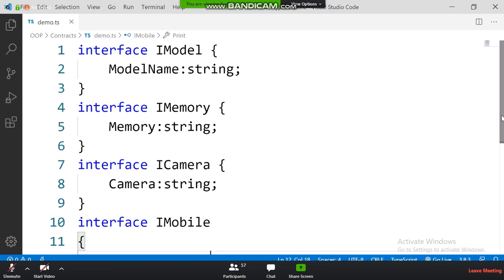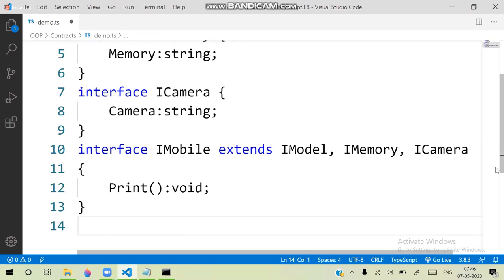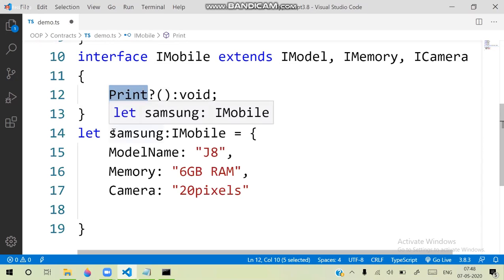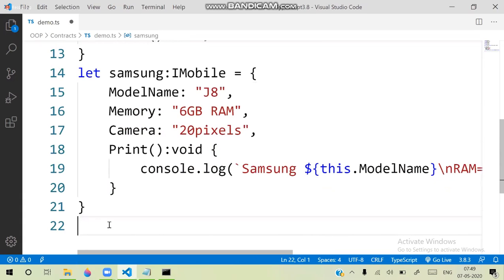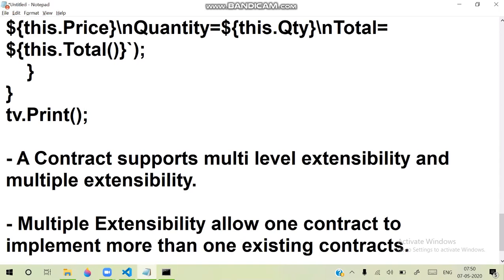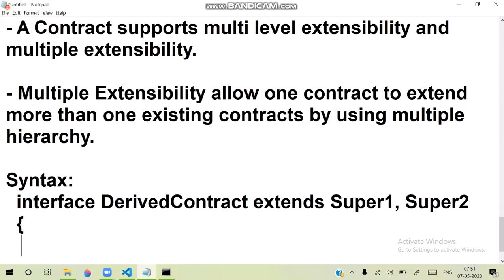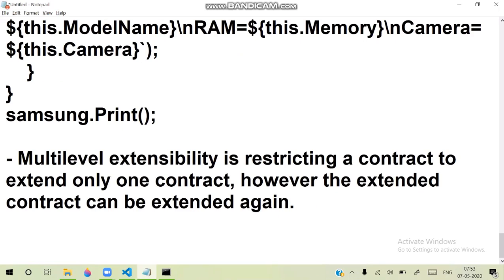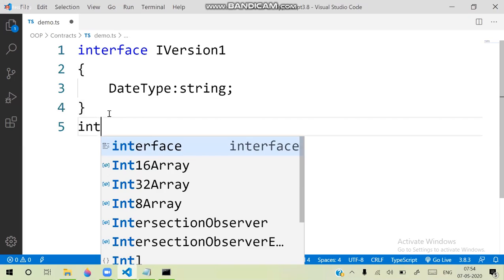Typescript 91..what is interface or contract in typescript